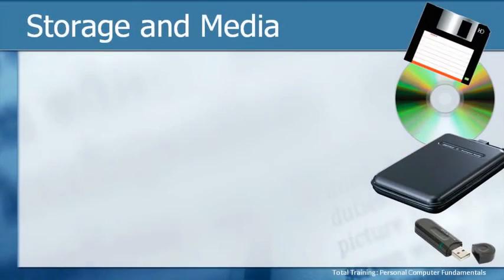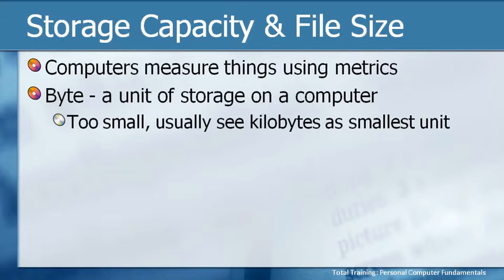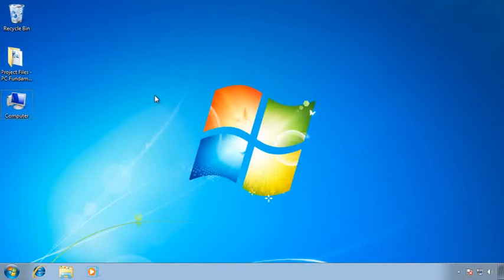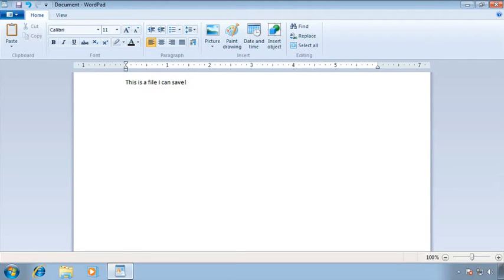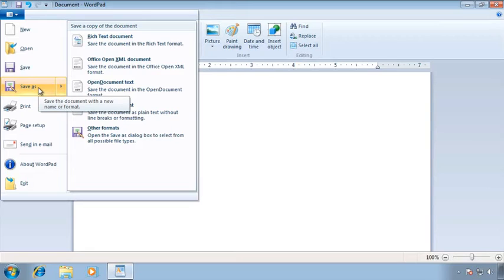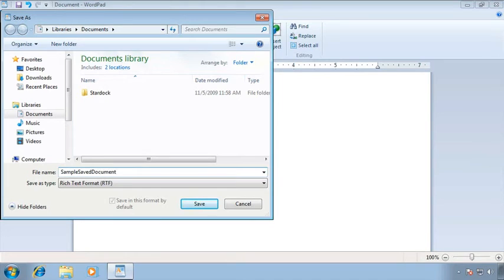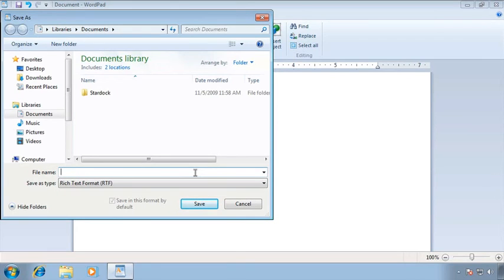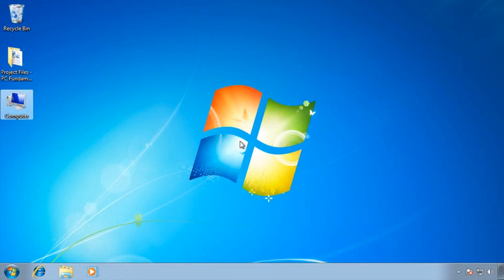(Part 2) Learn Basics SOFTWARE Techniques - Personal Computer Tutorial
Learn how to use with Basics Software Techniques. (Part 2)
Storage and Media, Storage Capacity and File Size Techniques.